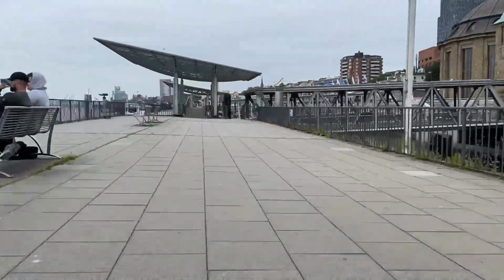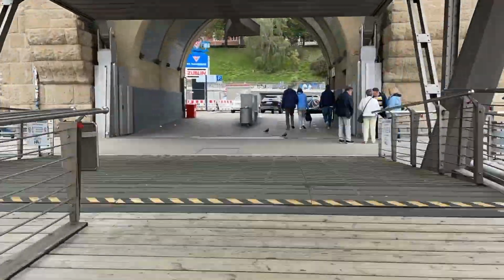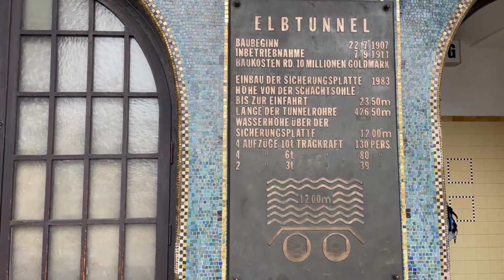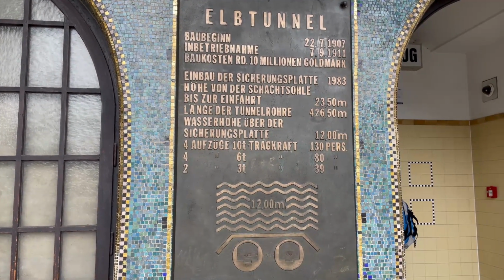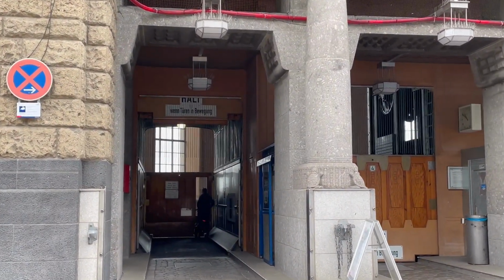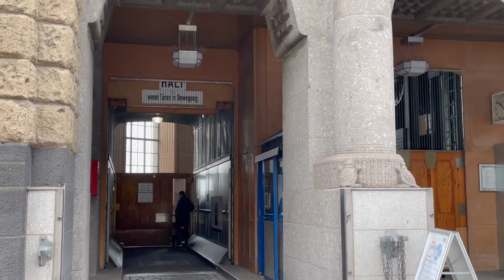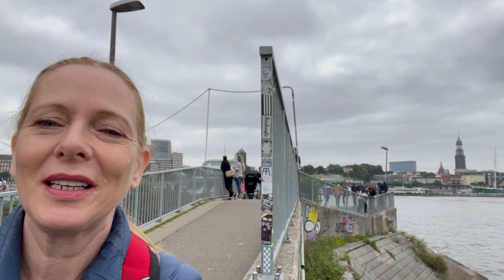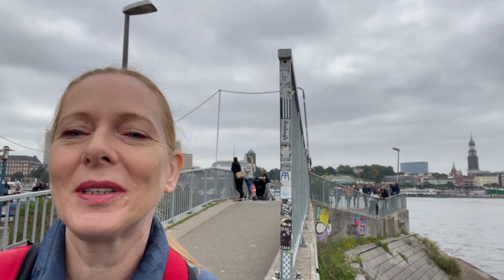What to do in Hamburg, Germany Part 2: Landungsbrücken & Old Elbtunnel ✪ MyGerman.Recipes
Part 2 of my beloved hometown Hamburg: See what's happening at the lifely Landungsbrücken, walk down to the historic Elbtunnel with me, learn about our musical places across the water ... and much more!